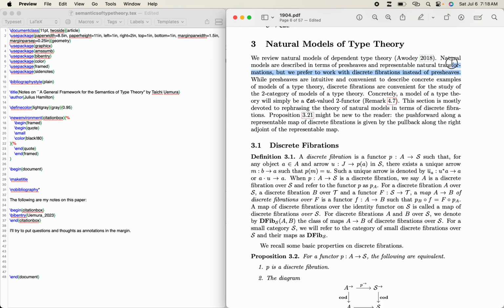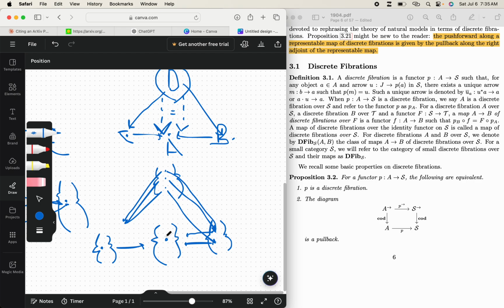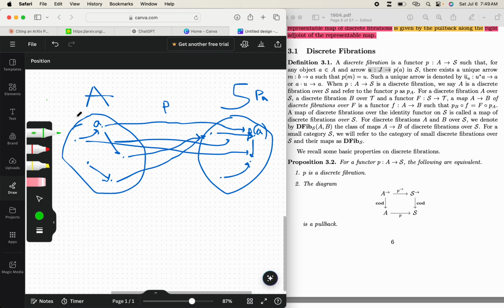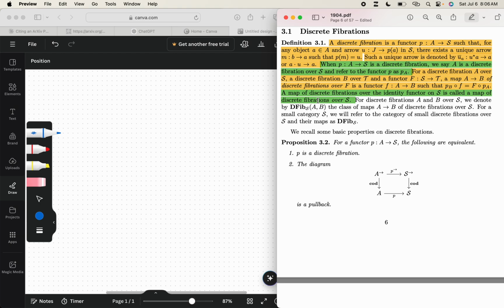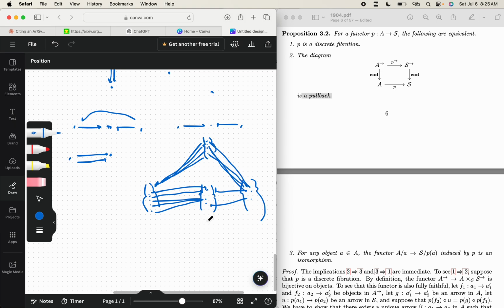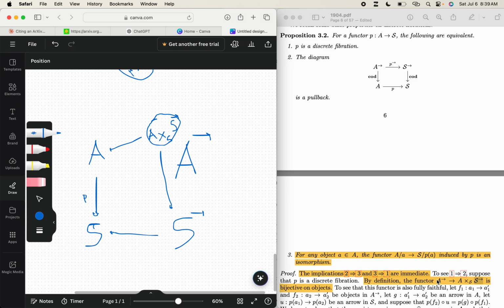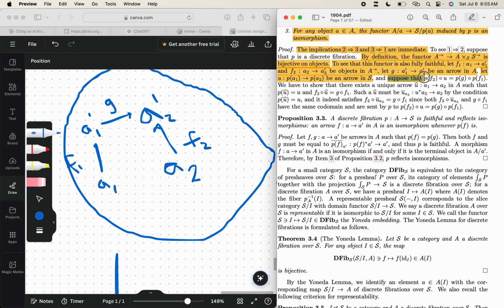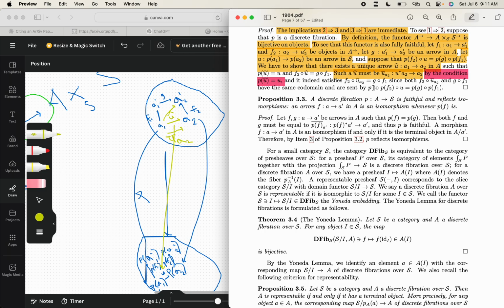Starting to read "General Semantics of Type Theory" by Taichi Uemura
Tried to study General Semantics of Type Theory by Taichi Uemura, ended up trying to understand discrete fibrations better. Have a nice day.